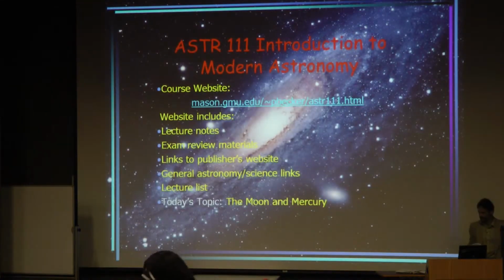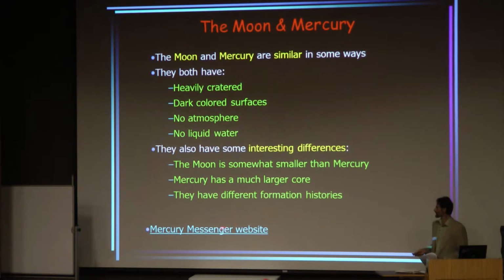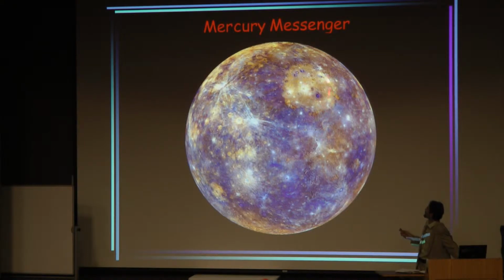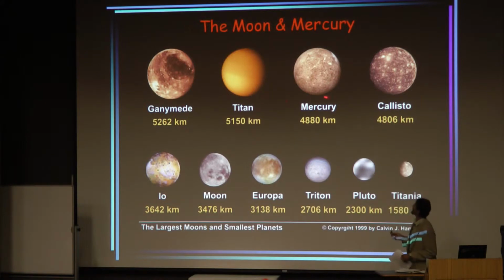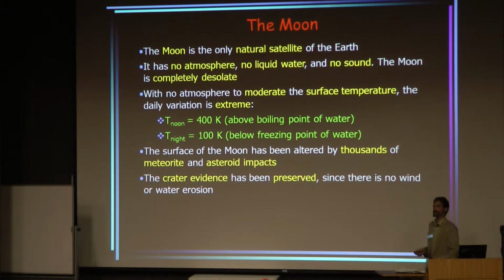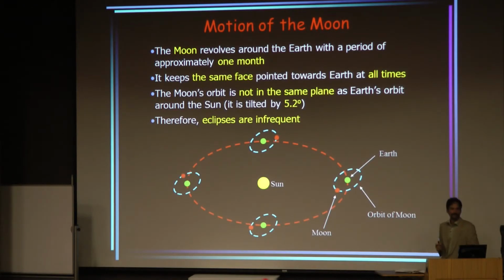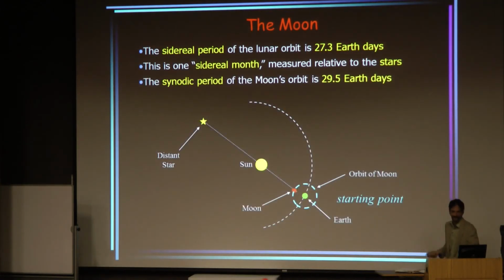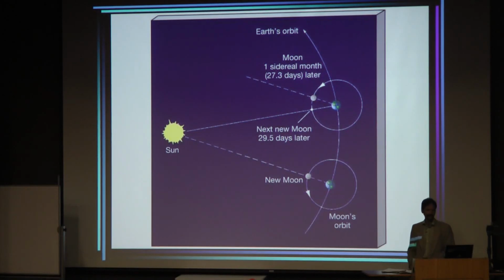ASTR 111: 10-29 (1/5)